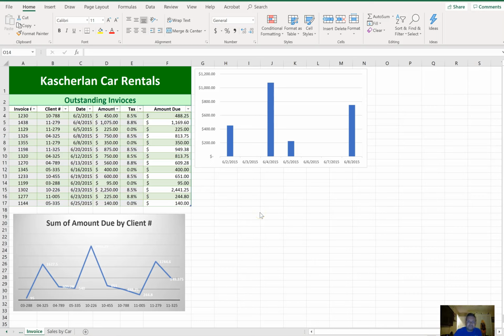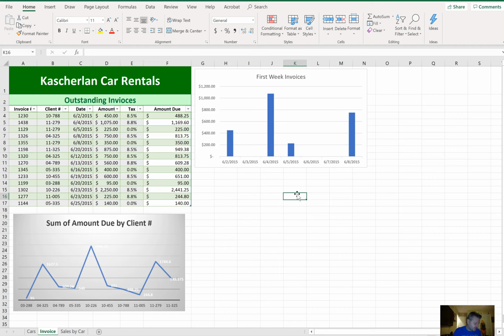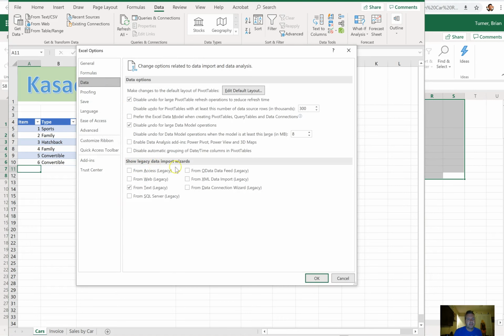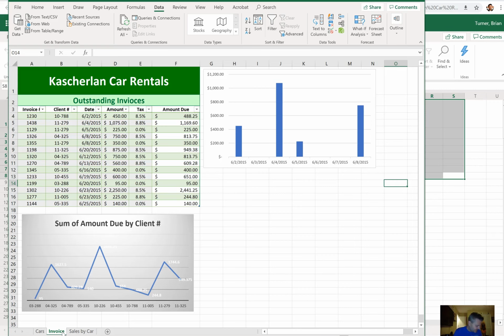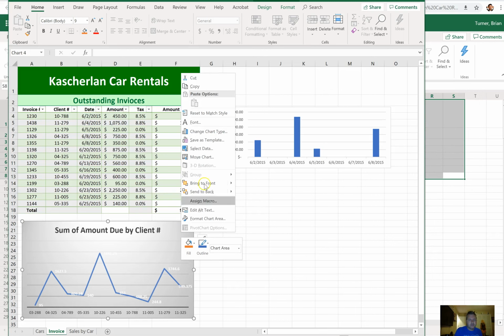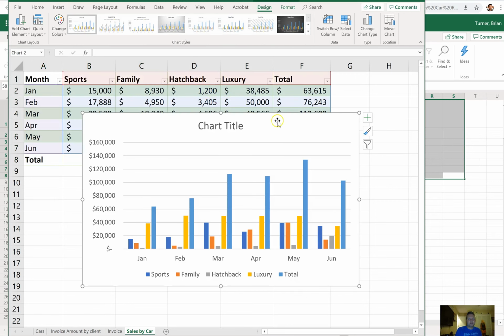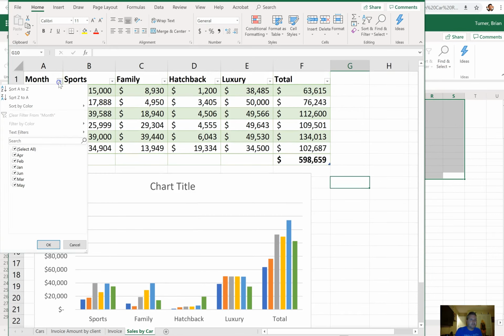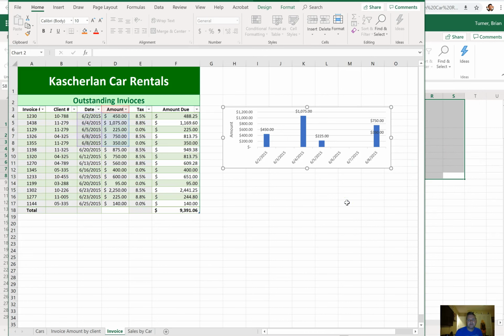Microsoft Certification Review Part 5